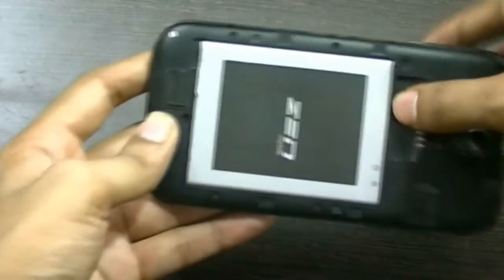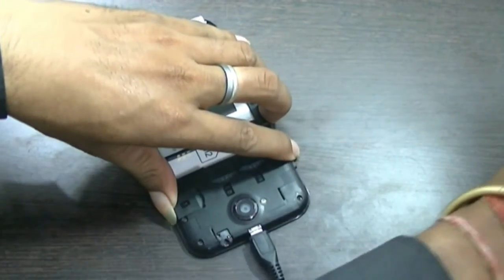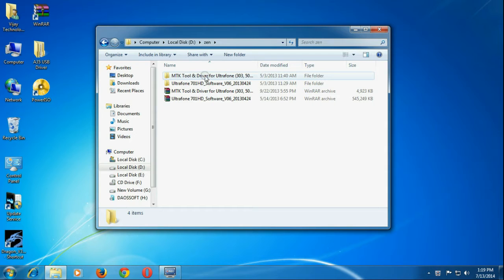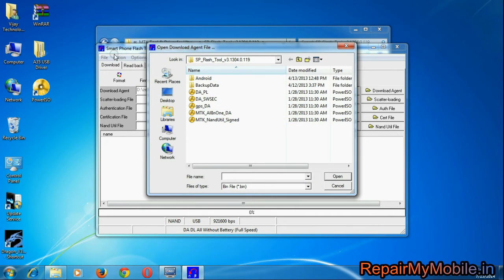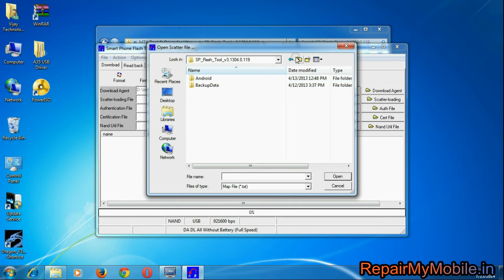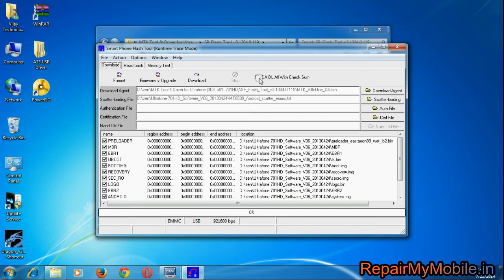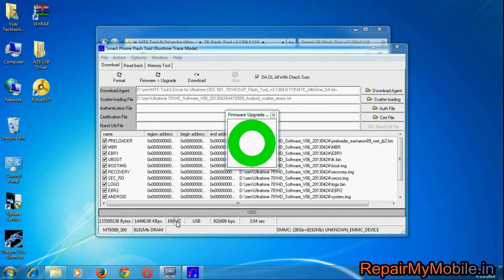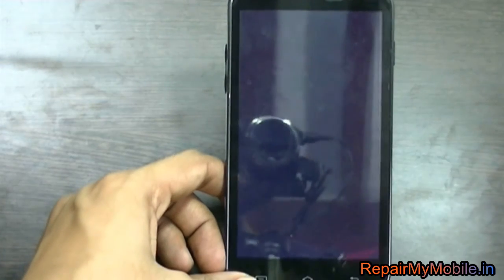Flash Zen 701HD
To flash or install Android on Zen 701 HD, first of all download the files